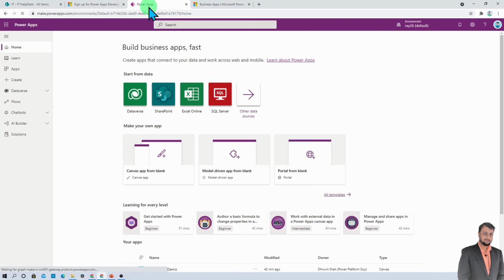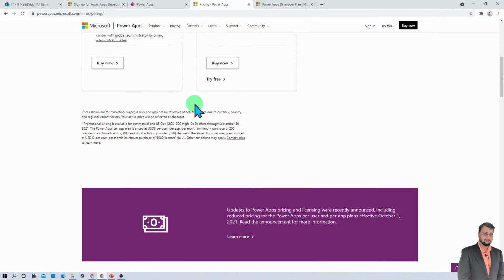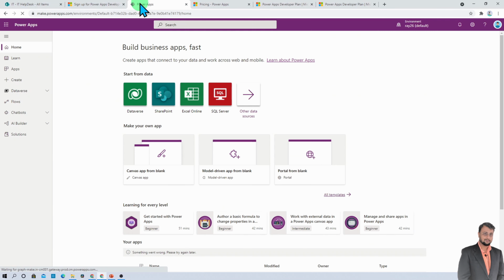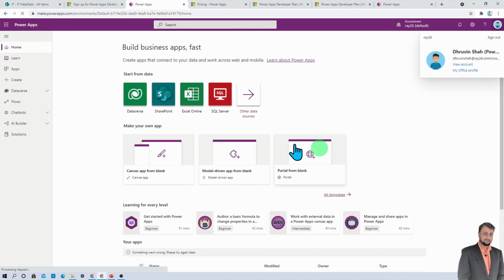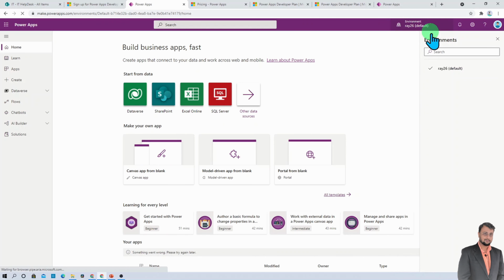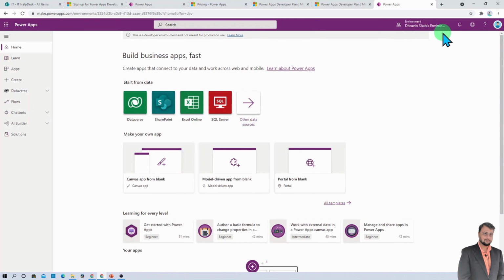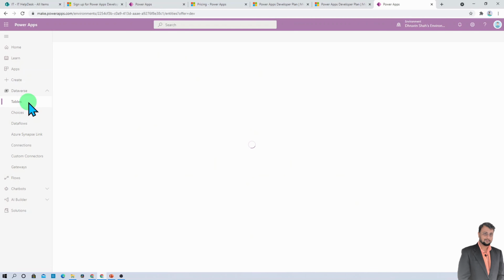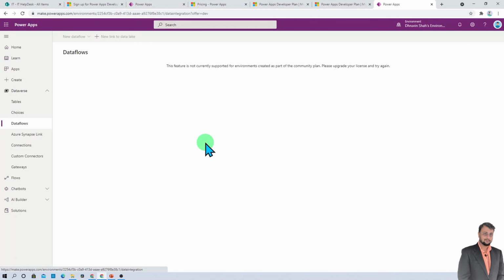How to activate FREE Power Apps Community Plan for Developers?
During this session, we will learn how we can activate FREE Power Apps Community Plan for Developers? Most of the time as a developer we want to test some ALM process and at that time we need additional Dataverse storage in our environment. At that time this, Developer Community Plan will help us a lot! This Power Apps Community plan will allow us to create, test, and experiment with Power Apps, Power Automate to dedicated our Personal Environment. So, Let's get started!!

We will learn the following concepts:
1. Sign Up for Power Apps Community Plan
2. How to create a Developer account for Power Apps?
3. Power Apps - Developer Account activation
5. Free Power Apps Developer Plan with Dataverse

CHAPTERS:
00:00 Start
00:17 Introduction
00:58 What we can achieve with the Power Apps Developer Plan?
01:17 Default Environment
01:51 Activate Power Apps Developer Plan
03:00 Check License
03:20 Check Plan
03:43 Limitations
04:48 Subscribe